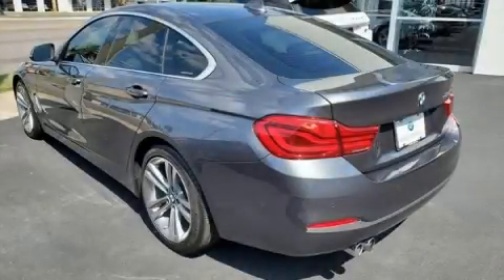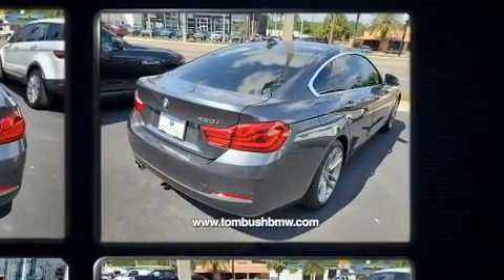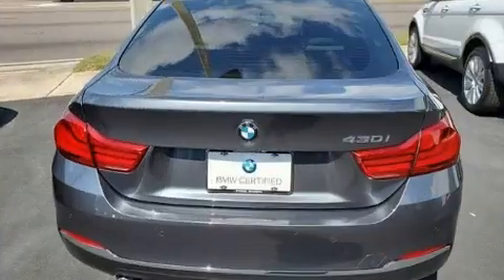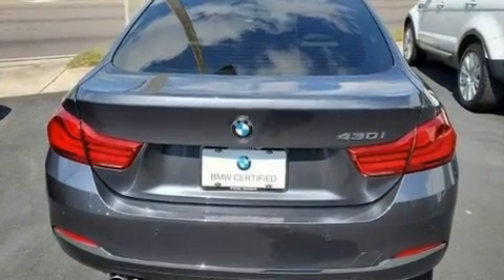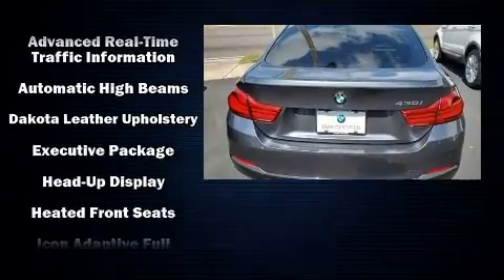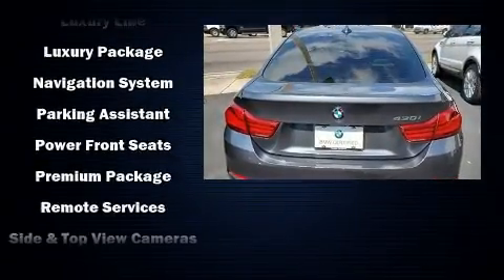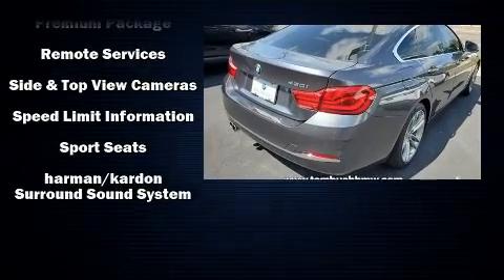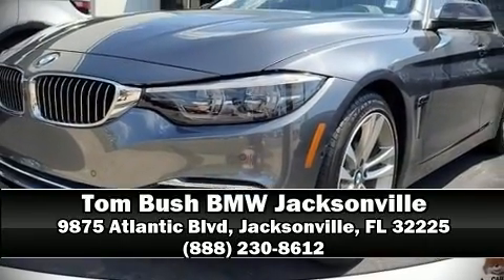2018 BMW 430i in Jacksonville, FL 32225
Come test drive this 2018 BMW 430i BMW made sure to keep road-handling and sportiness at the top of it's priority list. It features an automatic transmission, rear-wheel drive, and a 2 liter 4 cylinder engine. The engine breathes better thanks to a turbocharger, improving both performance and economy. A wealth of standard features means that you no longer have to sacrifice. Like leather upholstery, adjustable headrests in all seating positions, power front seats, a blind spot monitoring system, automatic temperature control, a power liftgate, cruise control, and the power moon roof opens up the cabin to the natural environment. The unique heads-up display projects vehicle information onto the windshield, including speed, gear selection and engine speed. Drivers benefit by not having to take their eyes off the road. BMW also prioritized safety and security with features such as: dual front impact airbags with occupant sensing airbag, front side impact airbags, traction control, brake assist, anti-whiplash front head restraints, ignition disabling, an emergency communication system, and 4 wheel disc brakes with ABS. For added security, dynamic Stability Control supplements the drivetrain. This vehicle has achieved Certified Pre-Owned status, by passing BMW's rigorous certification process. Our team is professional, and we offer a no-pressure environment. They'll work with you to find the right vehicle at a price you can afford. Stop by our dealership or give us a call for more information.